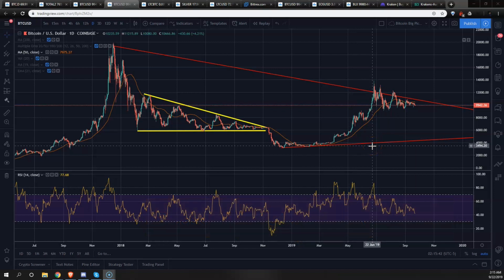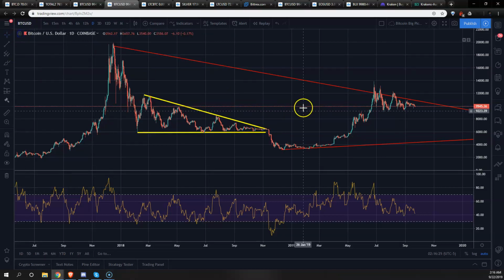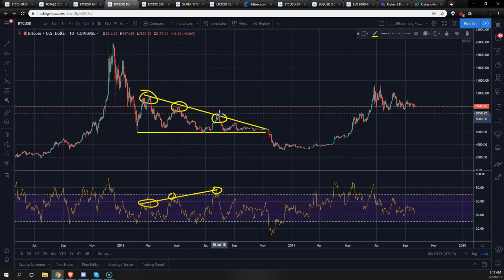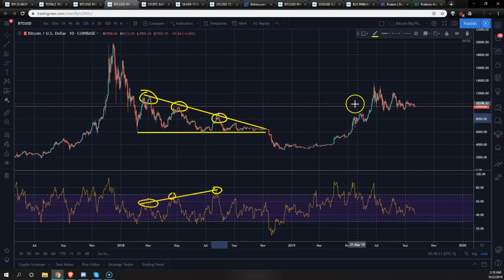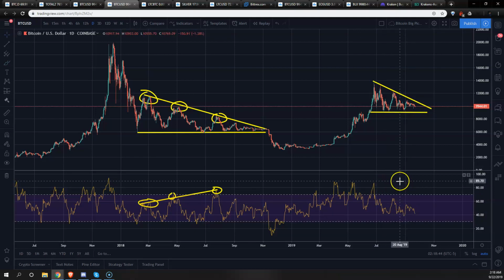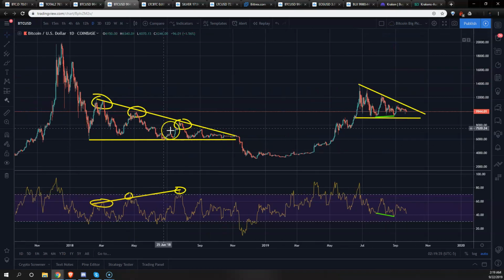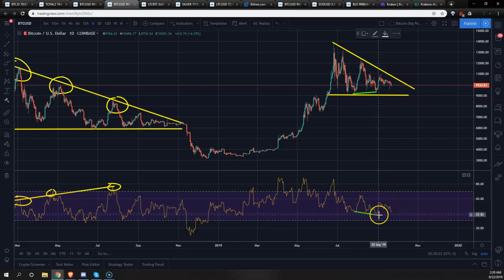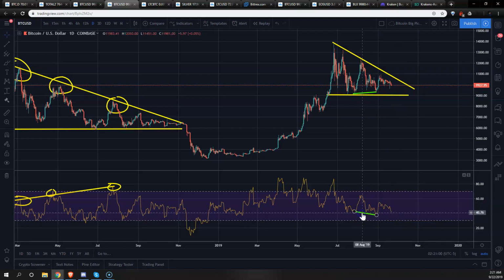How to Spot Hidden Divergences in Bitcoin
Because this channel is 100% free and not monetized with ads it helps me tremendously if you would be so kind as to use my referral/affiliate links when signing up for services.  I am compensated when you sign up for these services through these links.

(They will gift you $10 worth of btc after your first $100 purchase when you use the above link)

Binance (US)

^^ Sign up for Robinhood with that link and they hook us both up with free stocks!